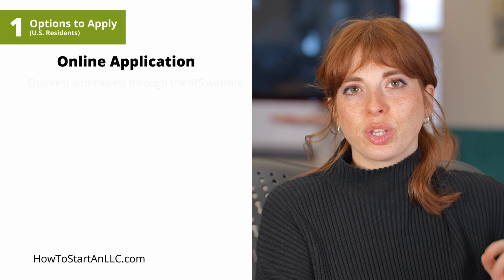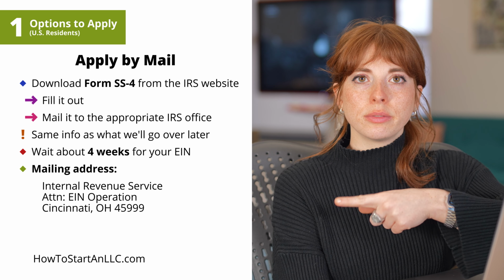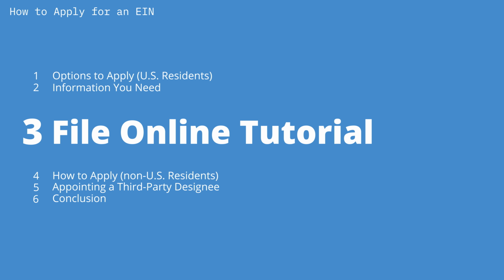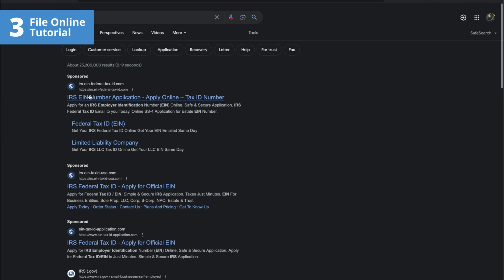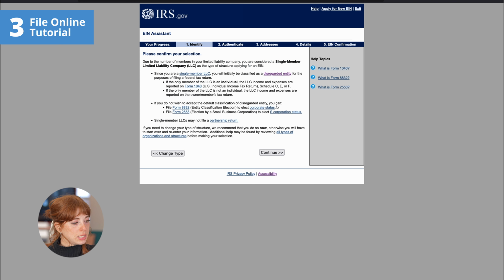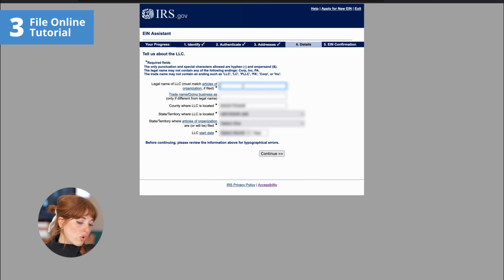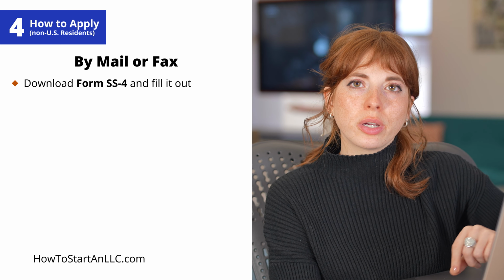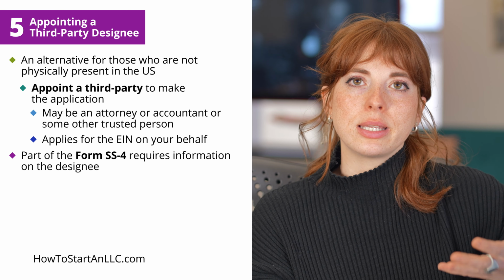The Ultimate EIN Guide - Online Application & Tips for U.S. and Foreign Entrepreneurs!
Recommended formation service - We have negotiated with Northwest to provide the best discount and packages for our users, we get compensated when users use our discount links.
Fees are as follows $29 + state fees + $9 for BOI (This is optional but recommended as failure to do so can result in a fine of $500/day)

Discover the simplest way to obtain your Employer Identification Number (EIN) with our comprehensive guide. Whether you're in the U.S. or abroad, learn how to apply online, by mail, or fax, and even what to do if you prefer someone else to handle it for you. Don't miss out on the crucial steps and tips for a hassle-free application process.

*TIMESTAMPS*
0:28 1 Options to apply for US Residents
2:08 2 Information You Need
4:56 3 File Online Tutorial
9:13 4 How to Apply for Non-US Residents
10:27 5 Appointing a Third Party Designee
11:16 6 Conclusion

*DISCOUNT LINKS & FREE TOOLS*

Below we have some paid links from our partners. If you decide to use their services through our exclusive negotiated deals, we get paid a small percentage. Thank you for your support in our efforts to make business information free for all!

 $29 + state fees + $9 for BOI (This is optional but recommended as failure to do so can result in a fine of $500/day)

🕵️‍♀️ Use our personally negotiated registered agent service discount for Northwest to get the best deal

🕴Read our full written guides on:
What is an EIN